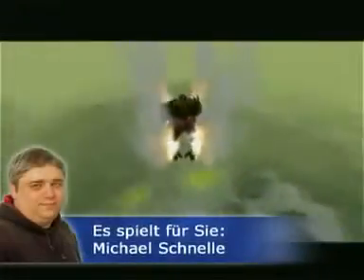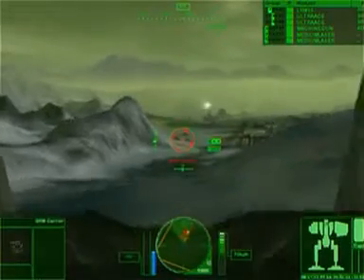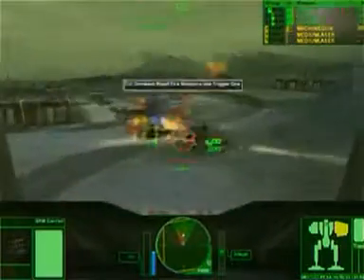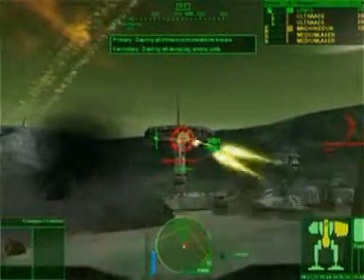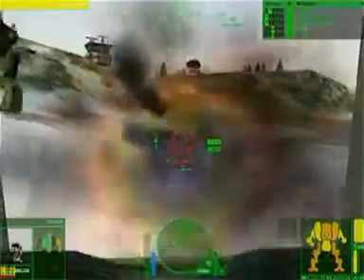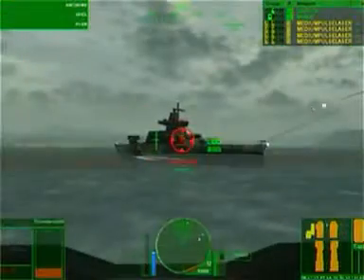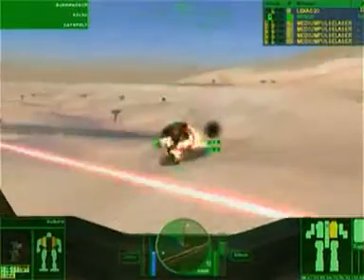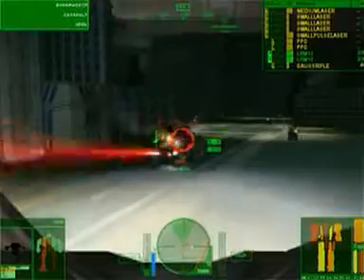Gamestar Ausgabe 02/01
MechWarrior 4

Noch nie waren die Mechs so gut wie im vierten Teil von MechWarrior. Nach dem Test in der letzten Ausgabe läßt es Michael Schnelle bei den Kampfkolossen so richtig krachen.